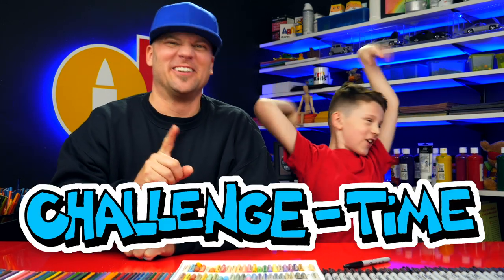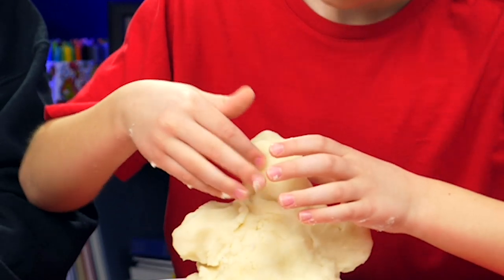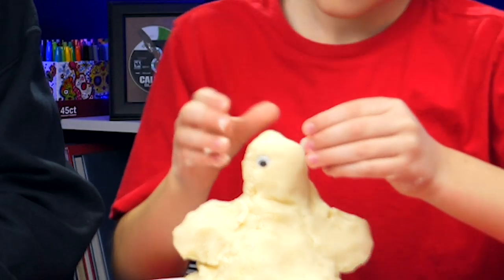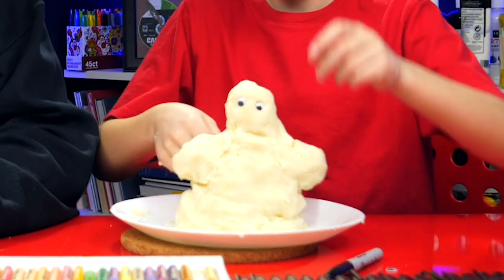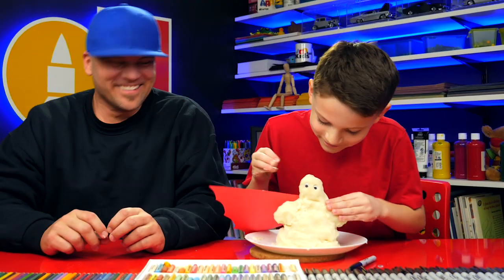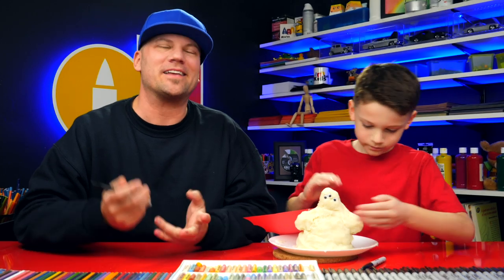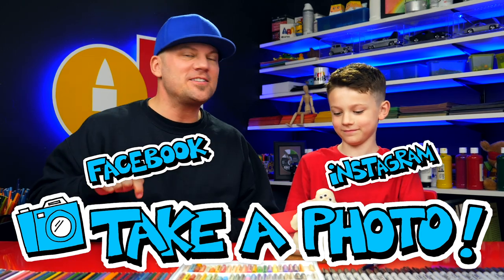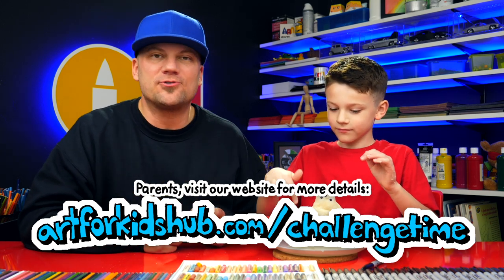CHALLENGE-TIME: Draw A Super...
Parents, visit this page for more information on entering your child's artwork